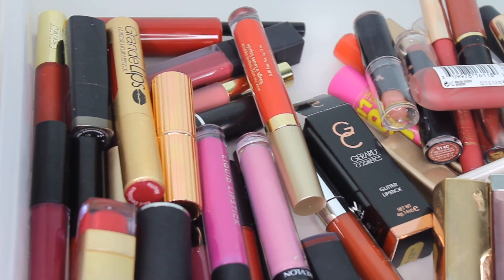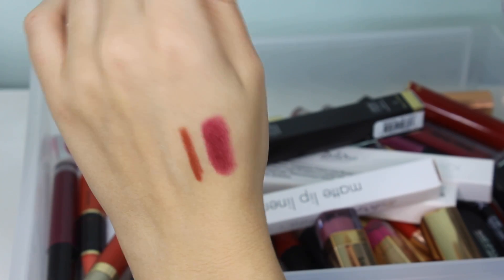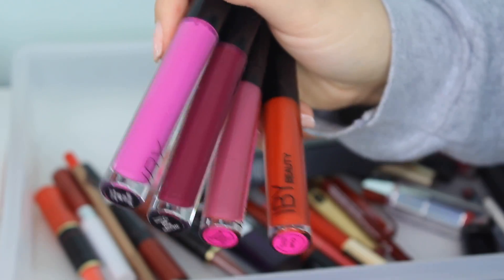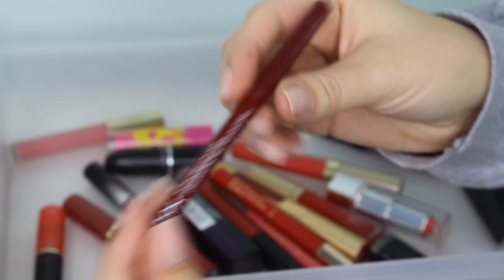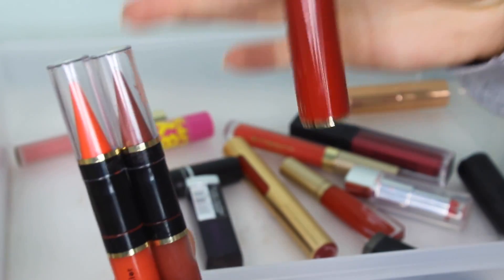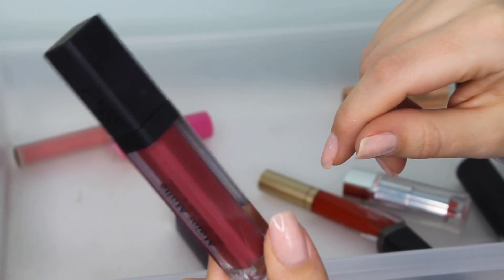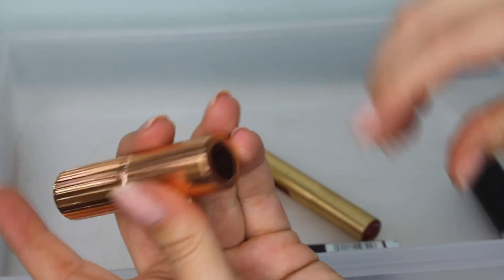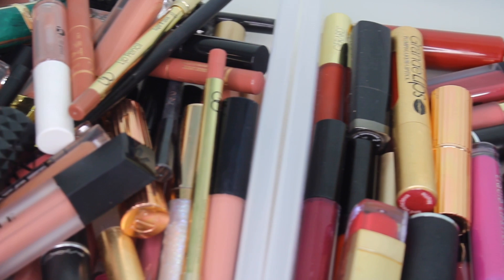LIPSTICK DECLUTTER! Pink & Red Lip Products Declutter -New Year Makeup Declutter Pt. 2 | Faith Drew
LIPSTICK DECLUTTER! Red & Pink Lip Products Declutter – New Year Makeup Declutter Pt. 2 | Faith Drew

Hello everyone! Today I am going through all of my bright red and pink lipsticks and decluttering! I was originally going to declutter all of my lipsticks including my nude shades, but the video would have been way too long so I am breaking it up into two decluttering videos. Be on the lookout in the next few weeks for a nude lipstick declutter, but today we are doing a colorful lipstick declutter. I did not do as well with this declutter as I did with my eyeshadow palette declutter, but that is OK at least I tried!

Make sure you let me know if you like this video by giving the video a thumbs up and commenting, and don’t forget to let me know what else you’d like to see from me! Love, Faith.

Caudalie Glycolic Peel Mask

Hi! My name is Faith Drew, and I started this channel to connect with fellow makeup, beauty and fashion lovers. I have been passionate about makeup for a very long time now, and so I decided to create this YouTube channel to share my love for makeup with others!

On my beauty channel you will find Affordable & Drugstore makeup tutorials, monthly favorites videos, hair tutorials as well as high-end makeup hauls and more! I love the YouTube beauty community.

My goal for this makeup and beauty channel is to produce inspiring content and provide a fun distraction from all the craziness in life!

This video is not sponsored, though some products mentioned may have been sent to me for free.